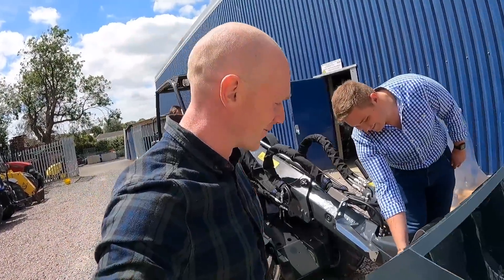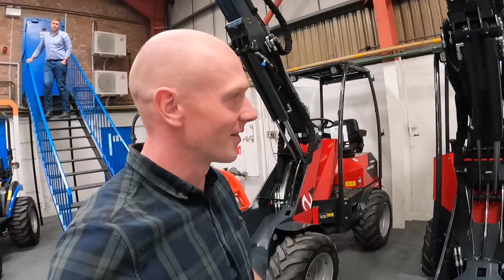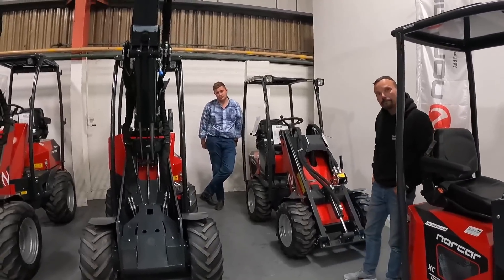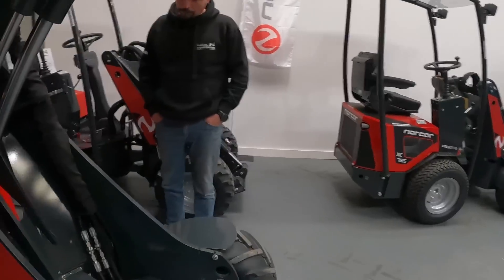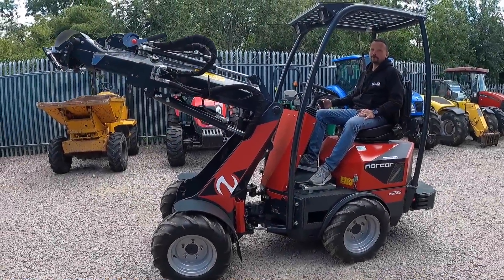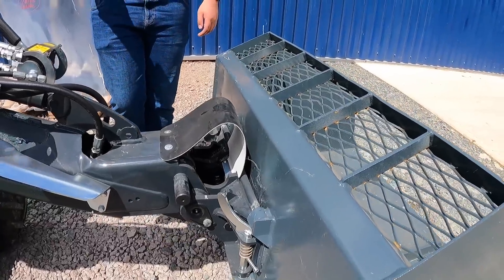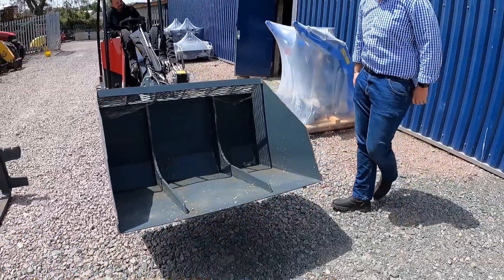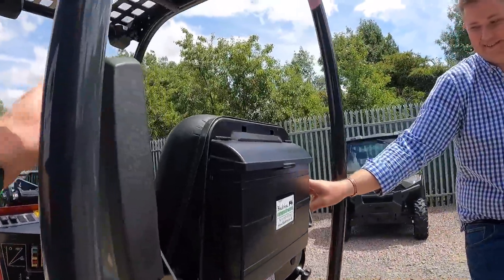MORE MUSCLE ON THE WAY 🦾 Could Norcar be the answer?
On a road trip today to see our friends at Blacktrac.  Can't wait to see it at work on the farm soon.  👌